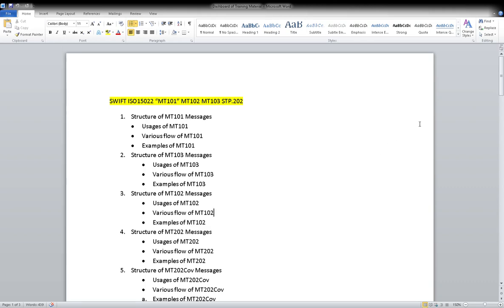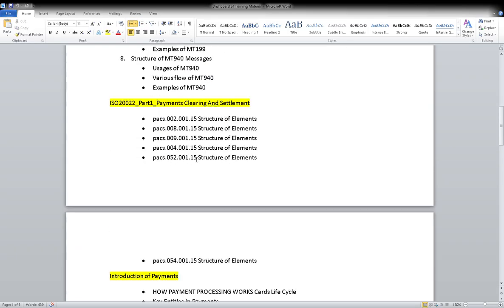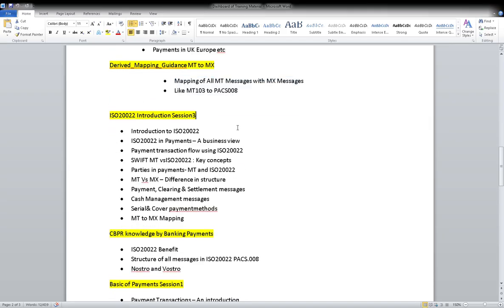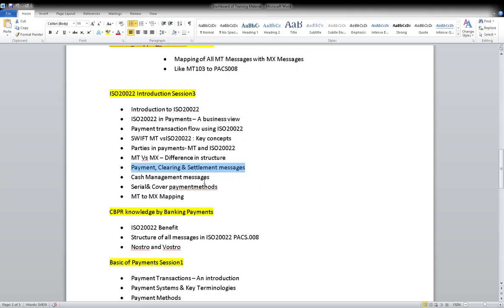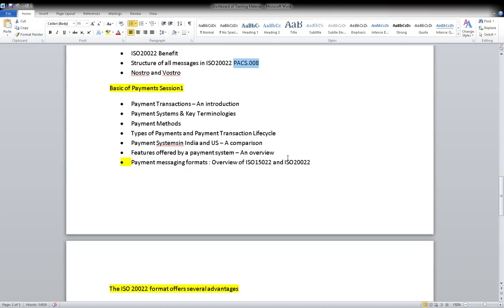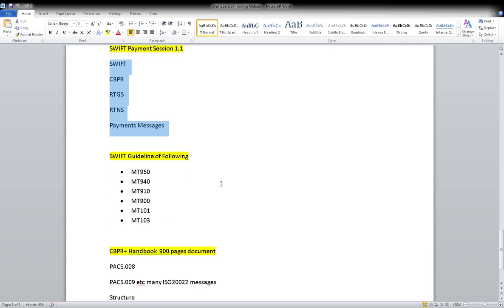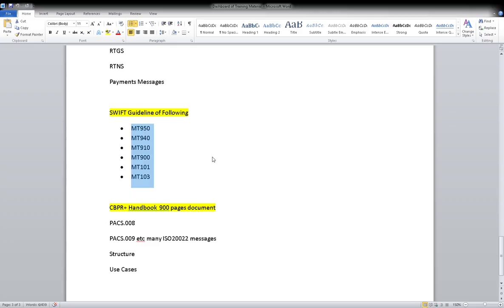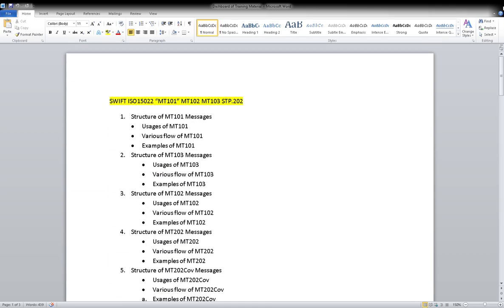Overview of MT (ISO15022) MXx(ISO20022) SWIFT Message training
Overview of MT MXx  SWIFT Message training @bankingpayments

Banking Payments

Recorded 66 Video and Recording 50+ hrs International Banking Payments. ||
ISO15022 (MT Messages) Structure || ISO20022 (MX Messages) Structure | | SWIFT GPI | ISO20022 Migration|| Investment Banking ||
CBPR+ Handbook Walkthrough || My Standard Walkthrough ||